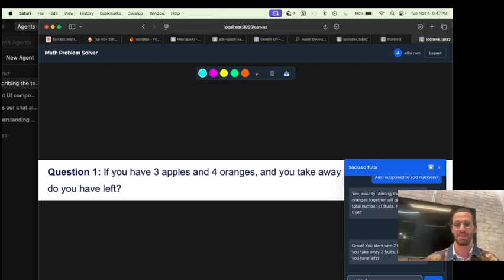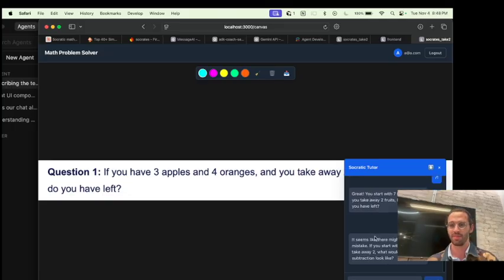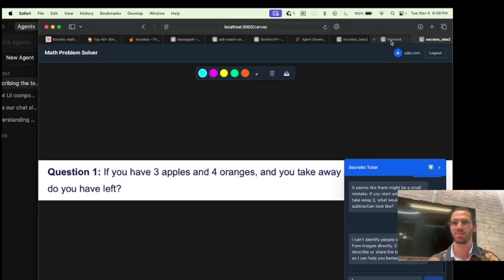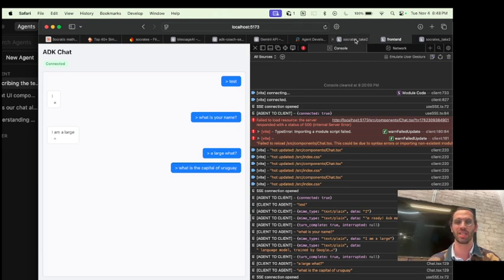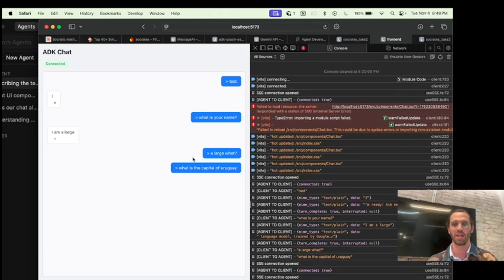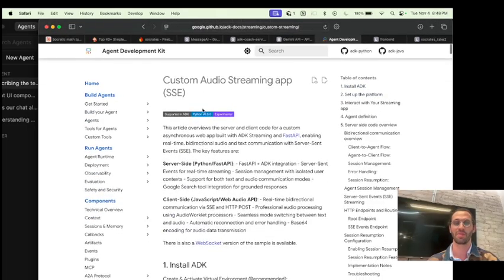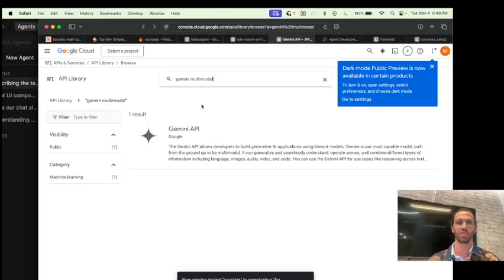Autonomous Socrates | Math Tutor MVP